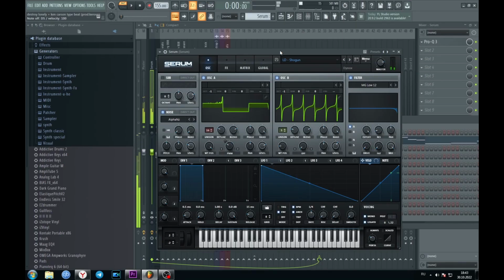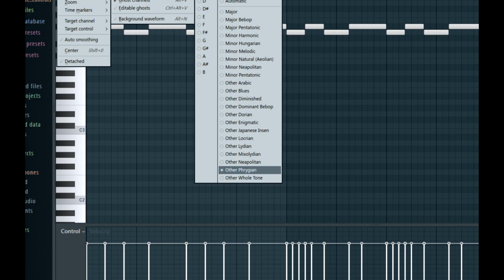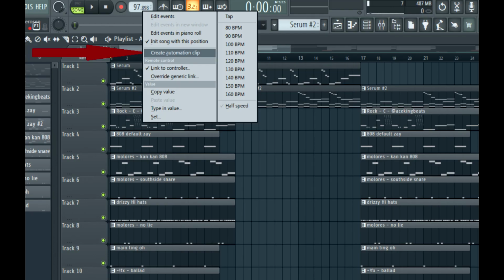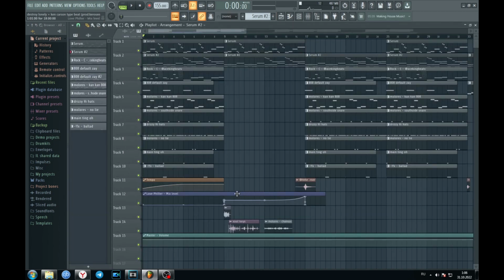[TUTORIAL] How To Make Ken Carson x Destroy Lonely Type Beats